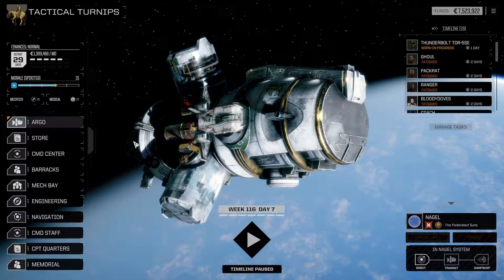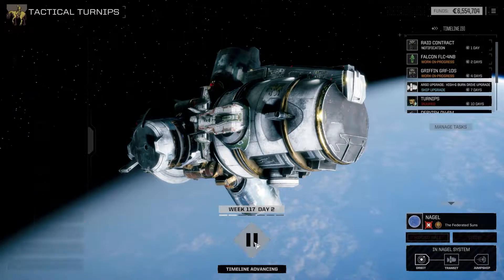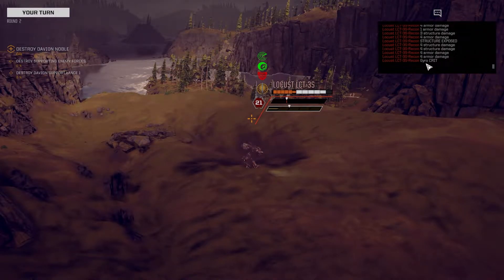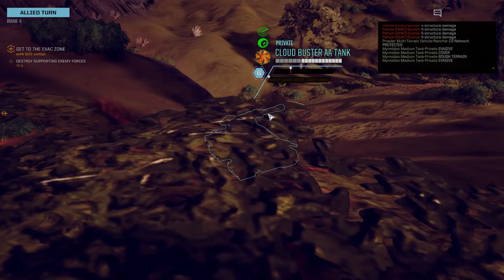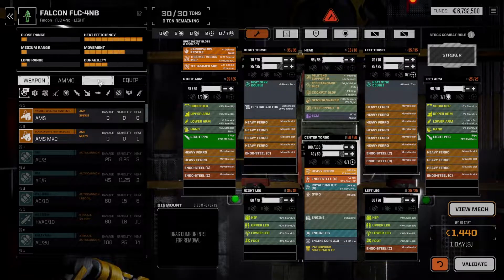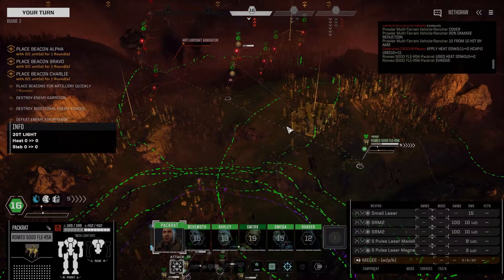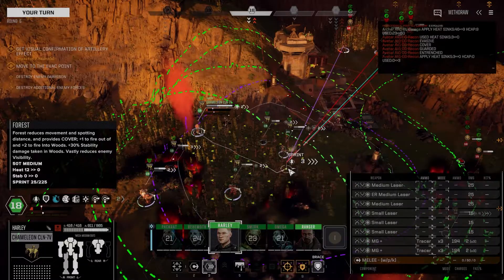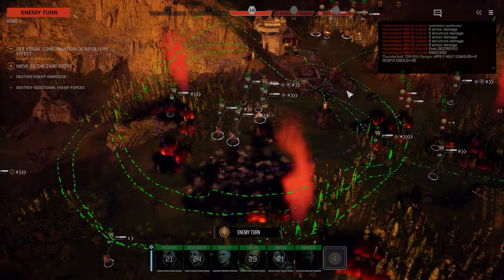Punching Up: RogueTech - Tactical Turnips [S1 EP59]